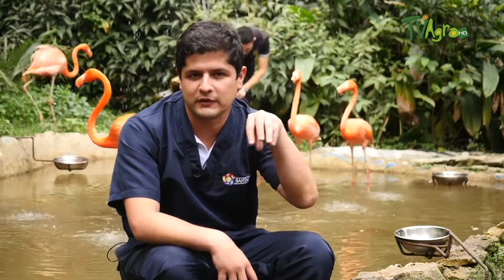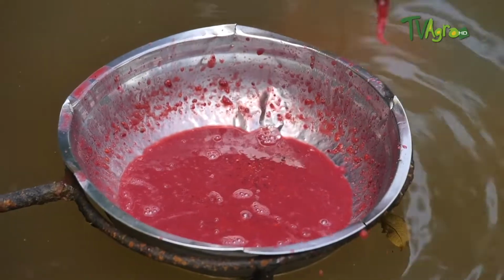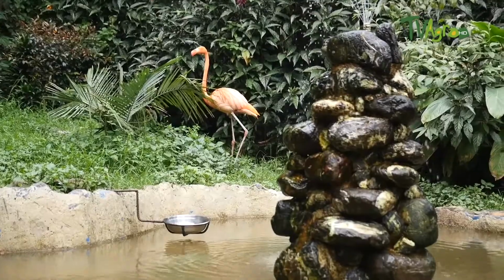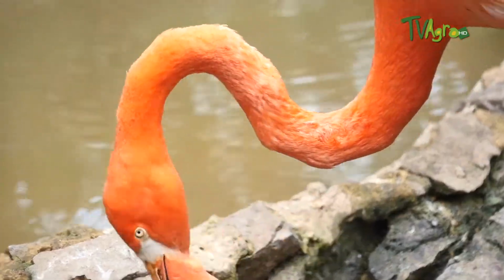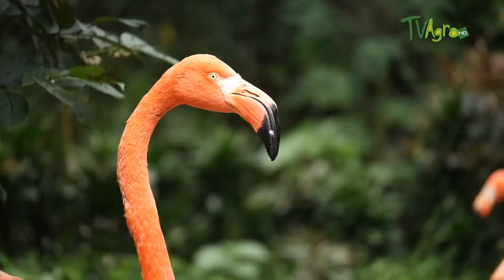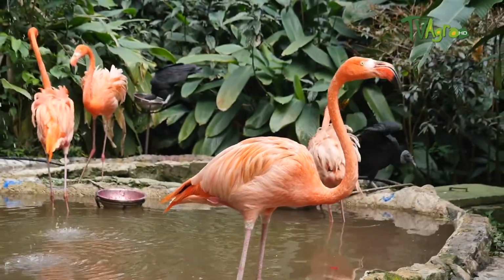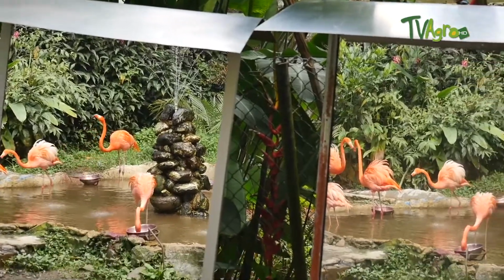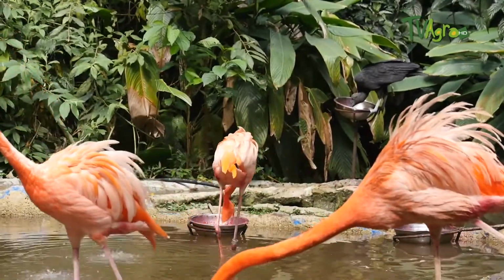Flamingo Diet - TvAgro By Juan Gonzalo Angel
From the flamingo enclosure at the Santacruz Zoo Foundation, the head of nutrition and animal welfare, Daniel Bernal, tells us about the diets that these species require to acquire the intense coloration of their plumage.